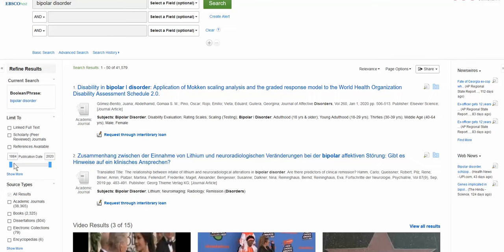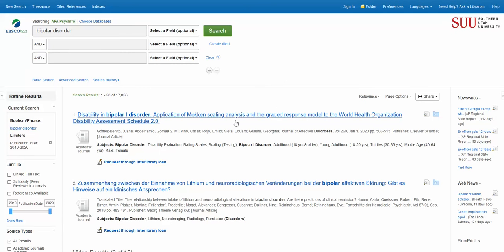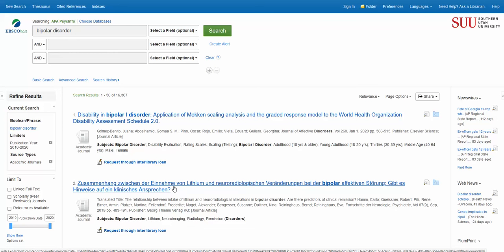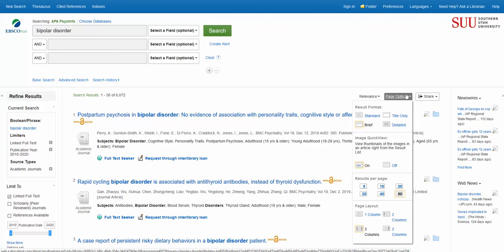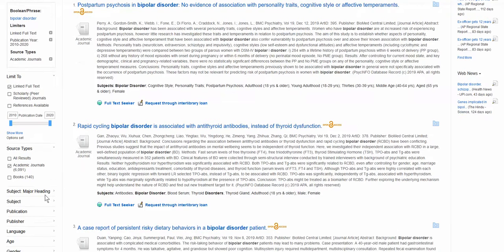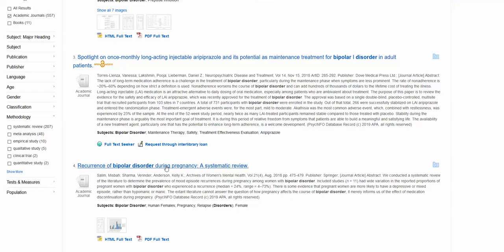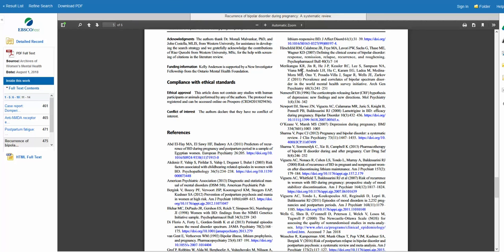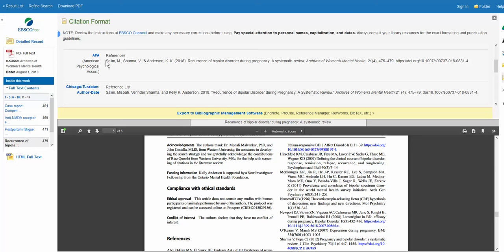Find Psychology articles in library database (SP20)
This video shows you how to find psychology article in SUU Library's databases.